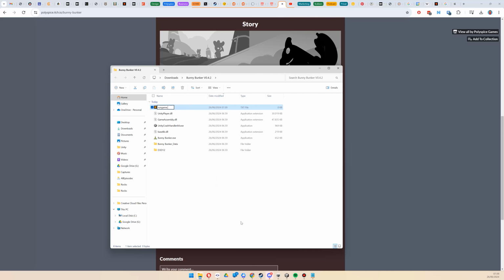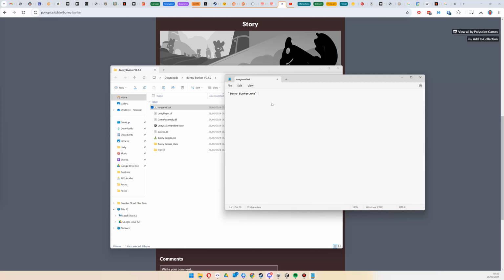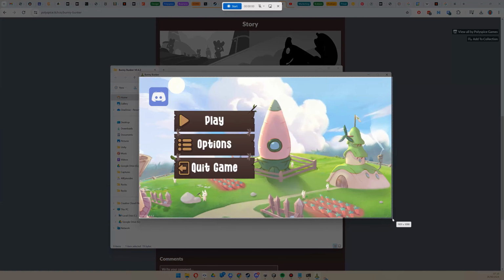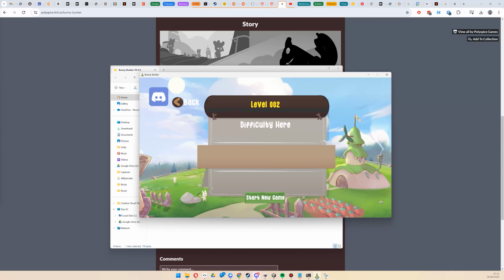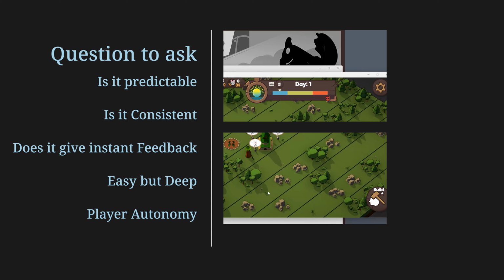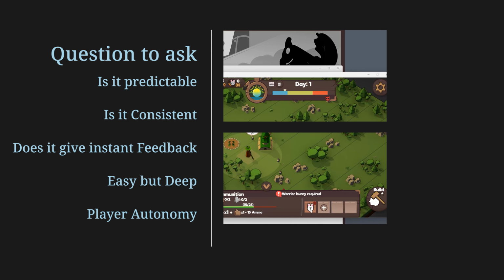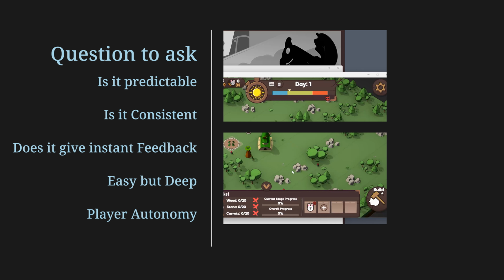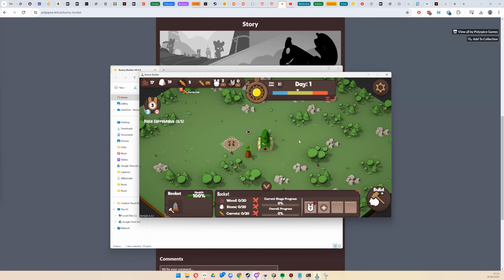A guide on how to test games - giving valuable feedback to the developer.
On of the best thing you can give a developer is just letting them see you play the game. So, if you can simply record yourself playing the game, so much value have been added. And as a developer, I can say that this is the best I can get.

If you want to add an extra layer on top of this, you can speak out loud while recording on all of the things that you are thinking and feeling.

And if you want to go that extra mile, you can analyze the game

There is 5 Questions you can ask yourself to make this easy.
1. Is the features predicatble
2. Is the experience consistant
3. Does the features and game provide instant feedback
4. Is the game "Easy but Deep"
5. Autonomy, do you control the game, or does the game control you?

There is a lot of other questions you can ask yourself while playing, but these will definately get you going.

As promised in the video, here is the text for the .bat file

"game exefile.ext" -screen-fullscreen 0 -screen-height 1080 -screen-width 1920

Thank you for watching, and if you have ideas to other things that you should ask yourself, add them in the comments, and I might make another video with the updates.